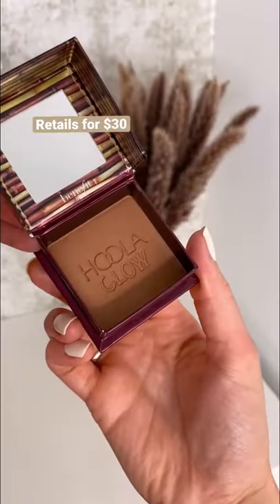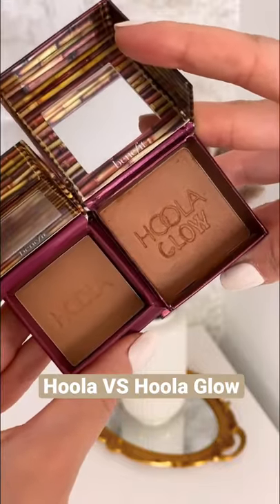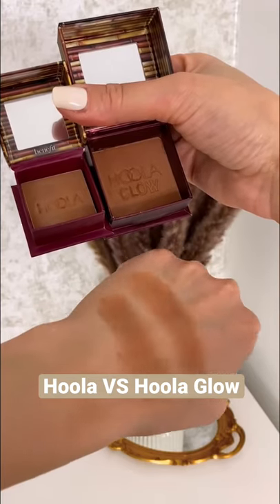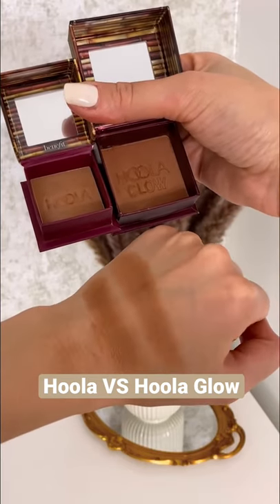Benefit Cosmetics Hoola Glow Shimmer Bronzer VS Original Hoola Bronzer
Please let me know which Hoola Bronzer you prefer in the comments below!